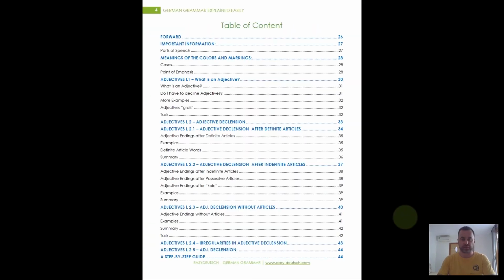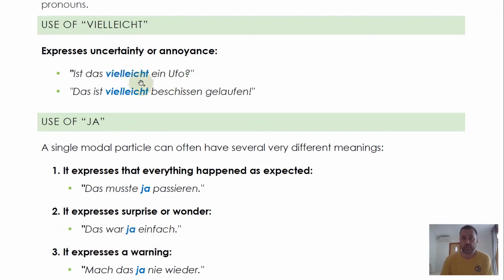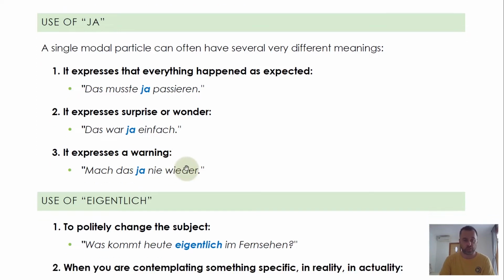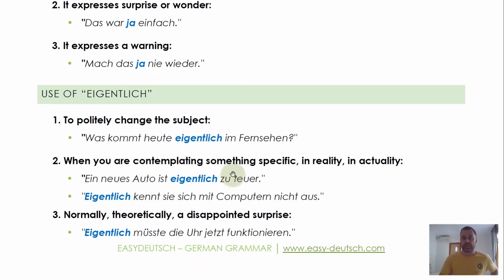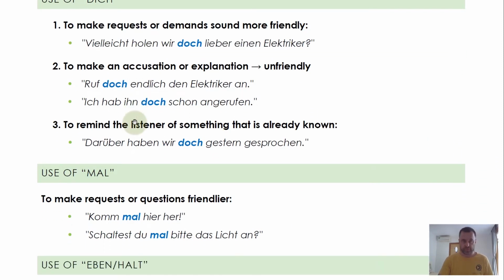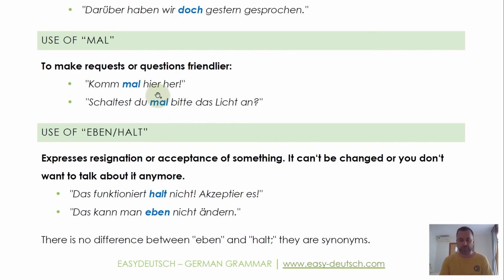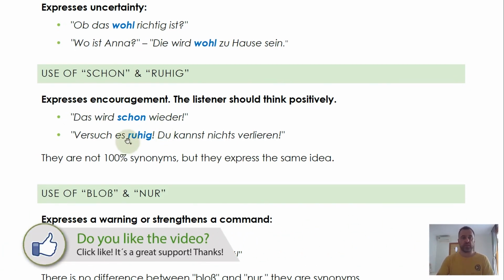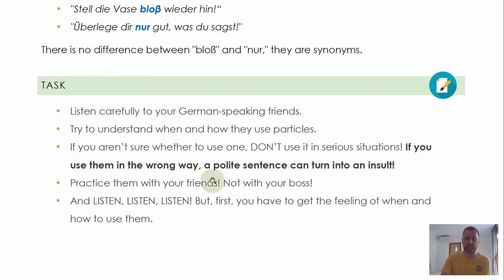German Adverbs L6 - Modal Particles (Modalpartikel)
1:21 - What are Modal Particles?
3:10 - Use of "Vielleicht"
4:40 - Use of "Ja"
7:02 - Use of "Eigentlich"
9:23 - Use of "Denn"
10:22 - Use of "Doch"
12:35 - Use of "Mal"
13:40 - Use of "Eben/Halt"
14:39 - Use of "Wohl"
15:03 - Use of "Schon" & "Ruhig"
16:04 - Use of "Bloß" & "Nur"

▬ Free Materials ▬▬▬▬▬▬▬▬▬▬

▬ My mission ▬▬▬▬▬▬▬▬▬▬